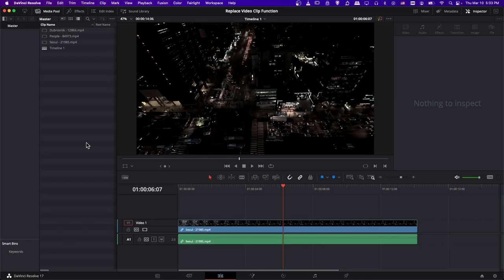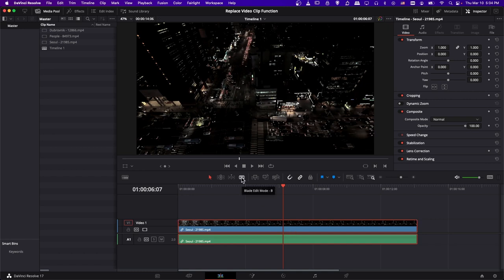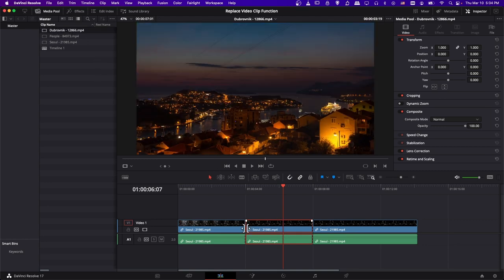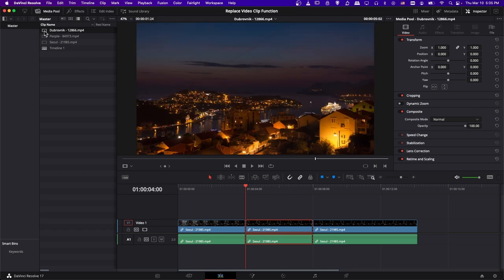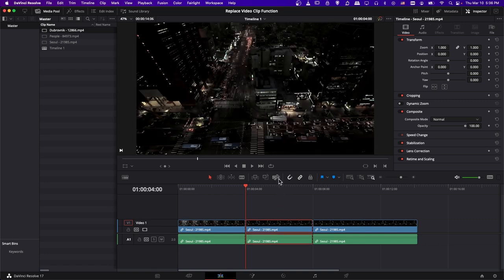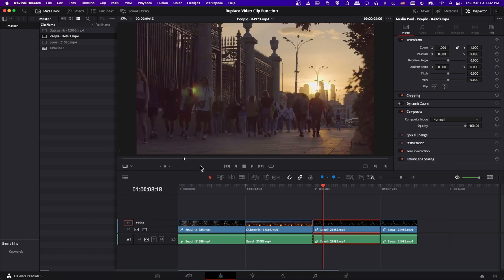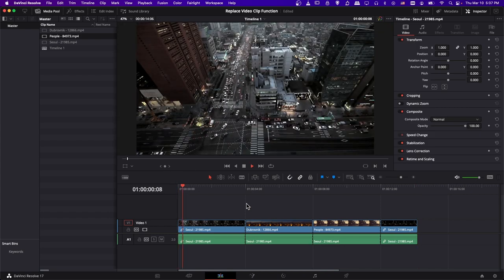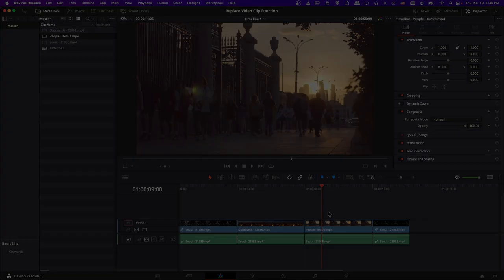Easy Way to Switch Clips Out with Replace Clip in Resolve 17.4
Quick tip on how you can replace clips in DaVinci Resolve with a few easy steps. This way the new clip has the same duration and position in your timeline as the replaced clip and makes your editing process easier than manually replacing it.

00:00 - Start
00:20 - Making Cuts (Blade Tool)
00:41 - Set In Point on Replacing Clip
01:09 - Using Replace Clip (F11)
01:57 - 2nd Demonstration with Another Cut